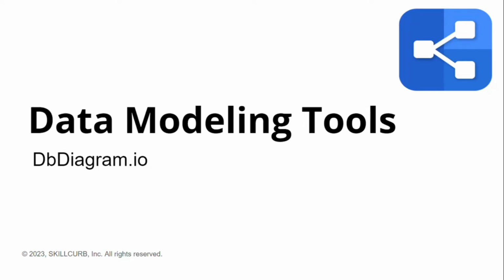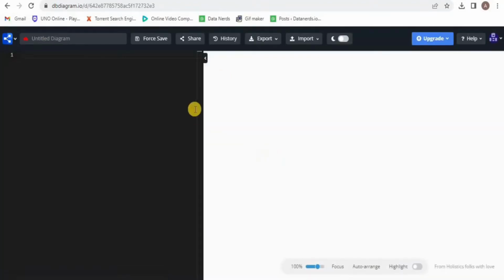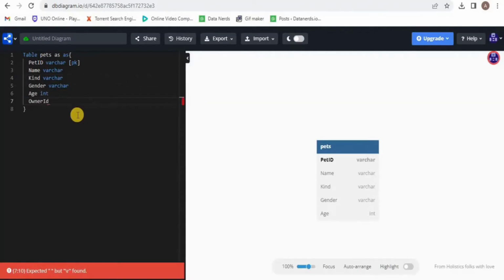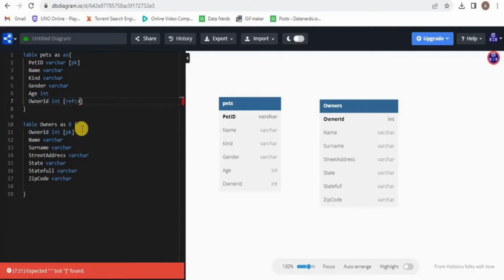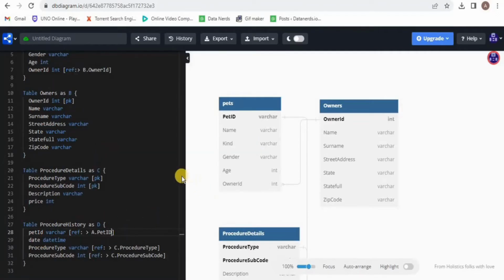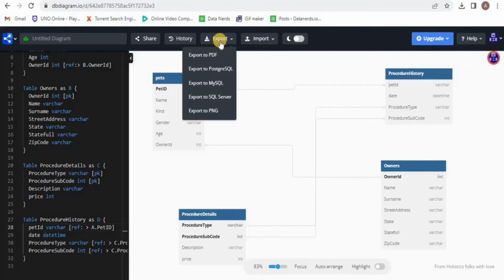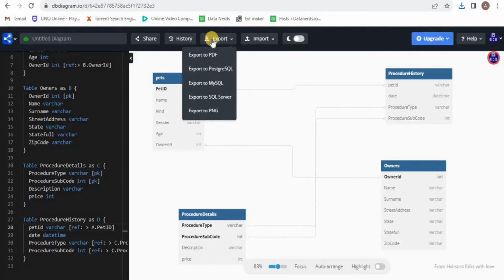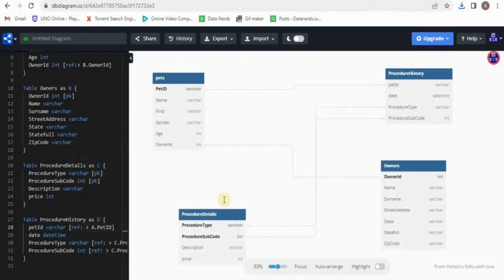Free Data Modeling Tool - DB Diagram | Relational Database Design using SQL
In this short video we will show you how to create a relational database model using the free tool of DBDIAGRAM.IO . Also show you how to export the model as PDF and SQL scripts as DDL for SQL Server.

Please visit our sister website datanerds.io to get more tutorials on data modeling .